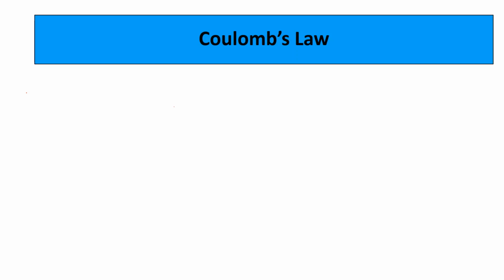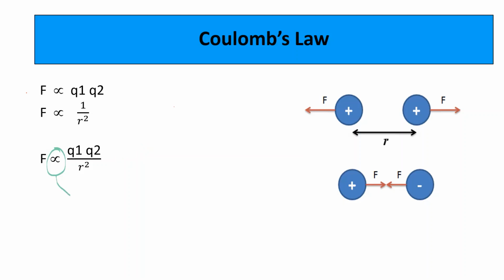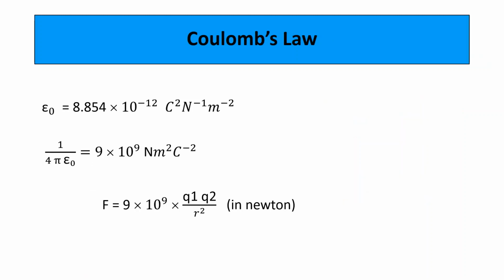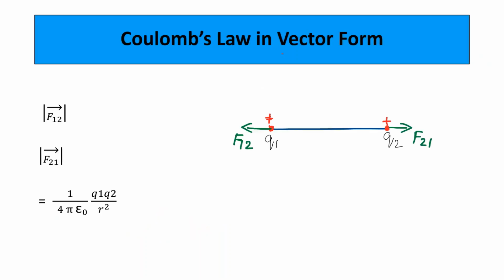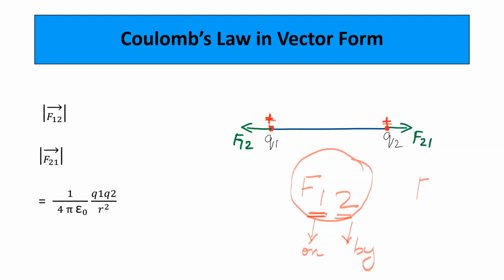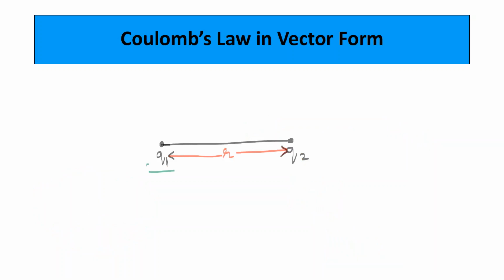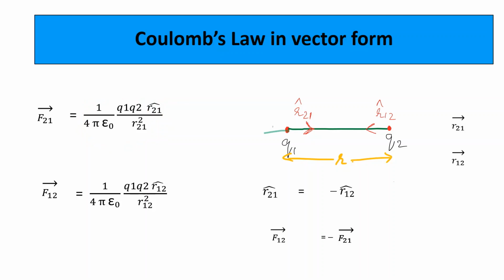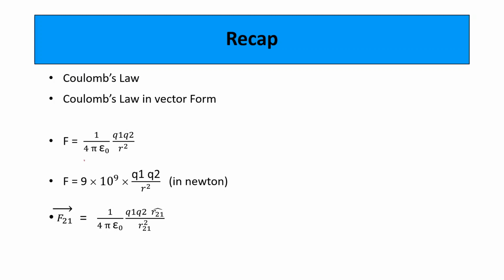COULOMB'S LAW - GRADE12 PHYSICS - PART 1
Video #1
Coulomb's Law in Electrostatics (Grade 12)
Reference -  CBSE/ISC/ STATE SYLLABUS